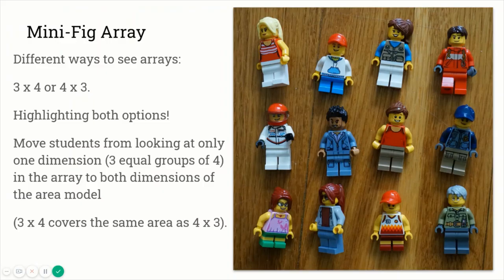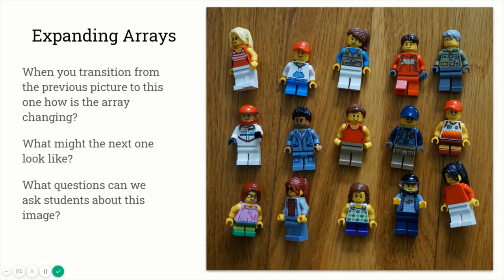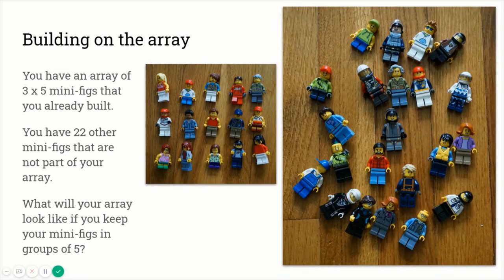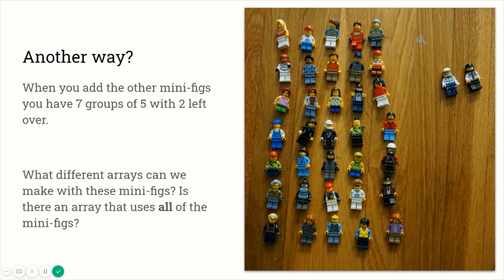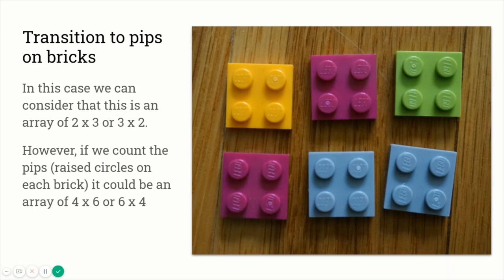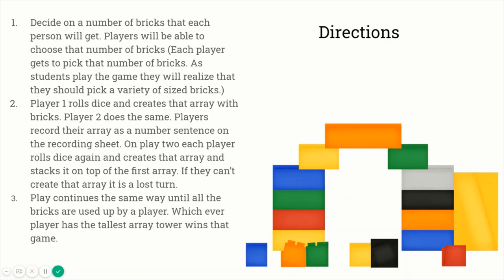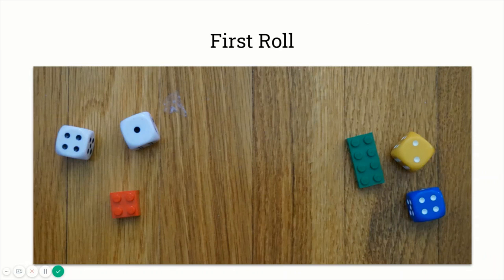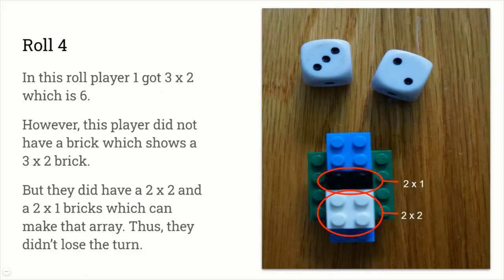Building Arrays with Lego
Have you every used Lego in math? This video explores ways to use Lego or other bricks to teach arrays and beginning multiplicative thinking. The game directions and recording sheet are available at heidisabnani.com